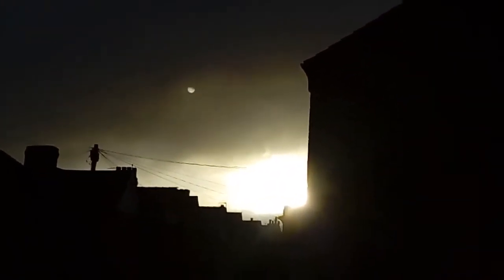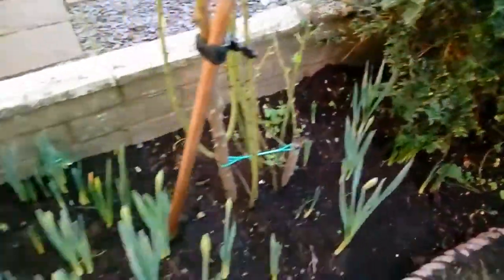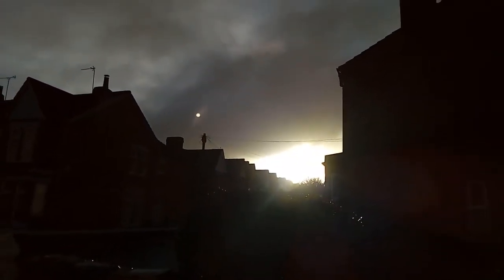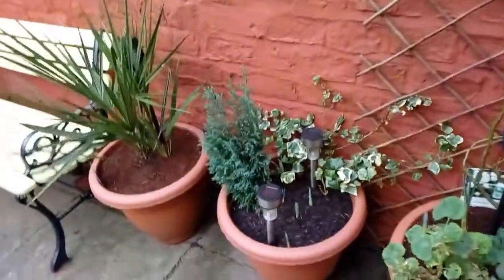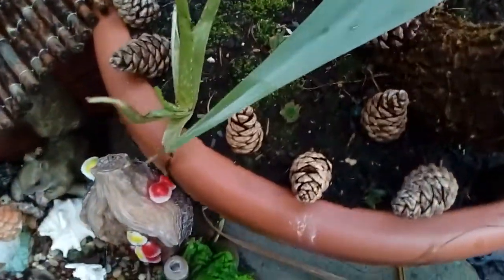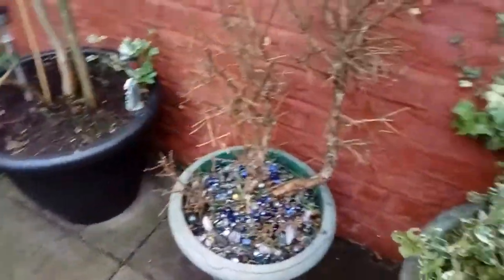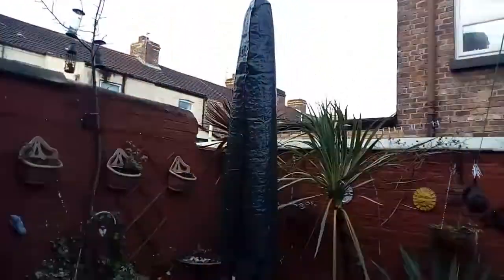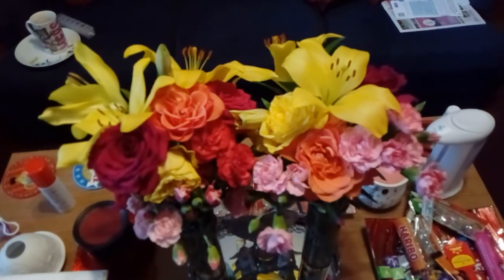My Gardens🌿⛅(Featuring Sunrise🌅)01/02/22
Sunrise 🌅 00:00 🌅 1:05 🌅
Front garden.🌿🌹 00:09 🌹🌿
Back garden.🌿 1:11 🌿
Aloe Vera plant 🌿 2:15 🌿
Fairy garden.✨ 2:25 ✨
Lucy hiding again.😹😻 3:30 😻😹
Mum & Dad's flowers💐 3:53 💐